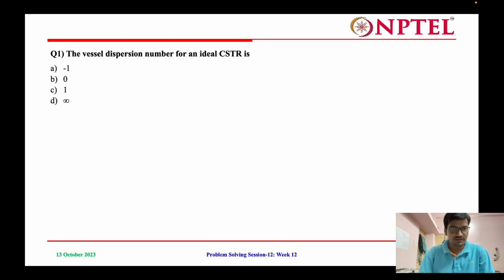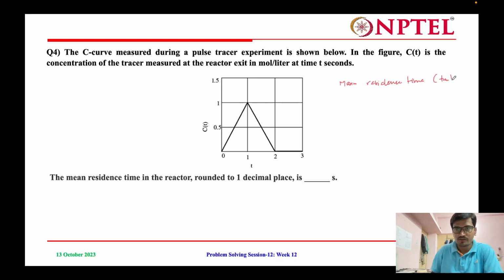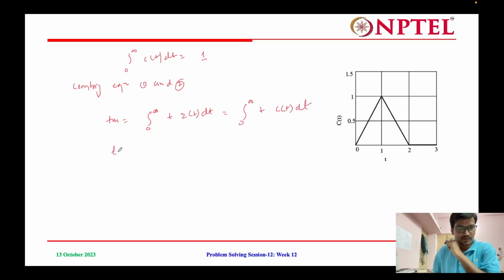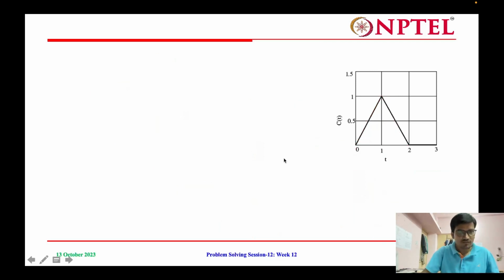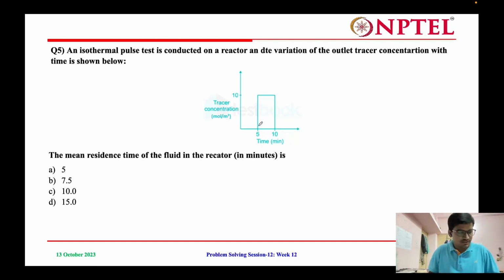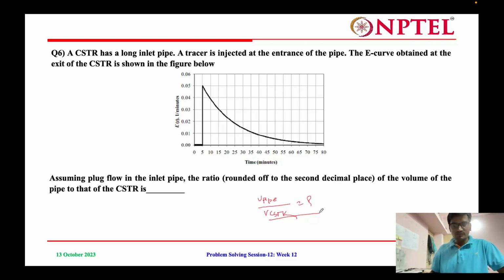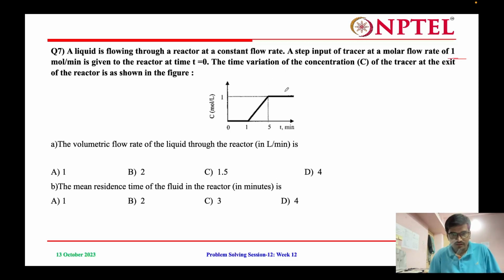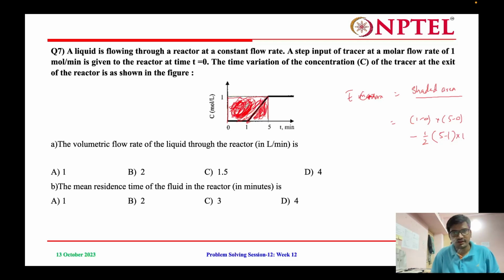Week 12: Problem-Solving on " Non-Ideal Reactor Design"